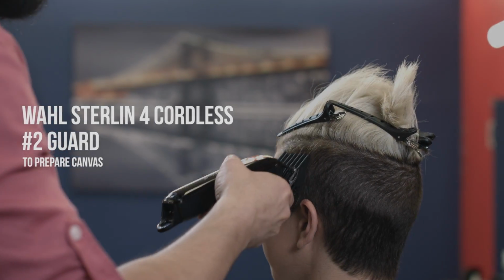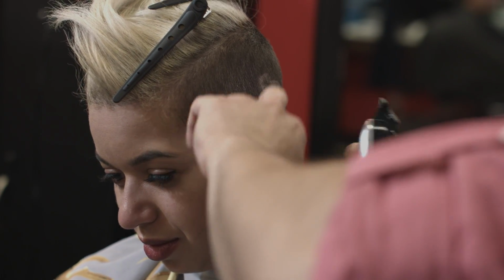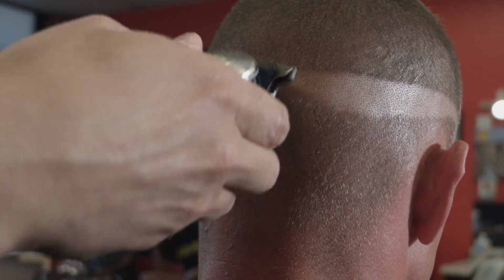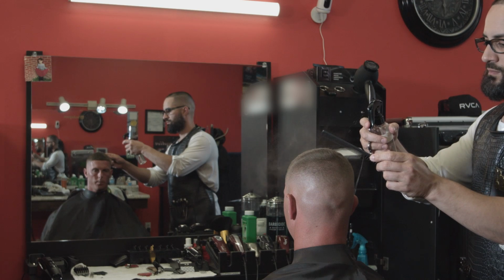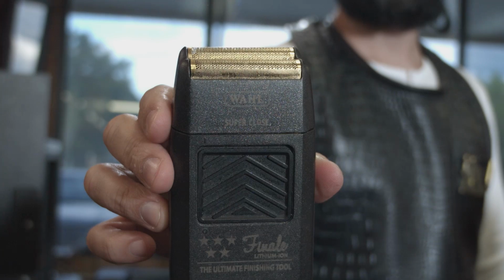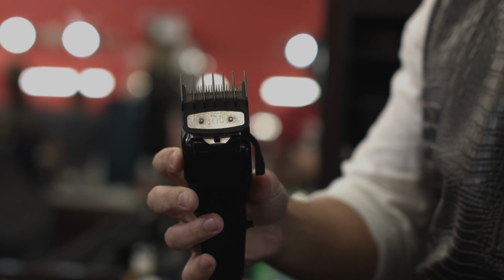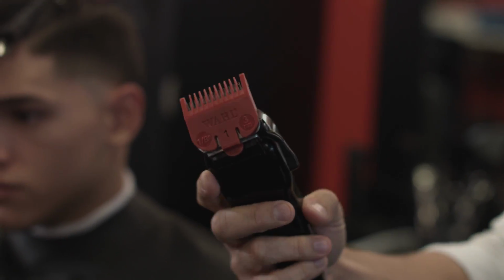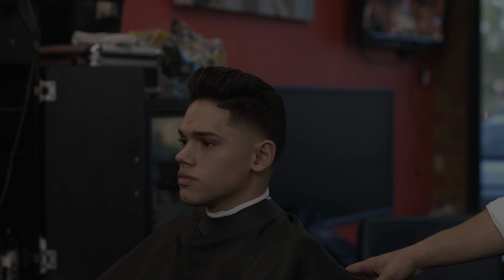2017 WAHL Online Barber Battle Submission---Benny Machado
The full video submission from Benny Machado, our grand prize winner. In the 2017 WAHL Online Barber Battle.